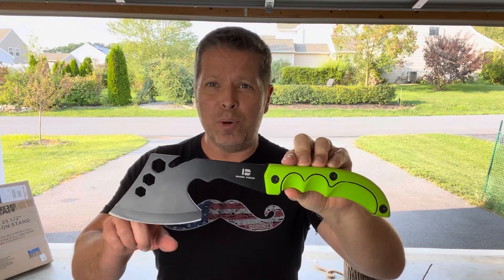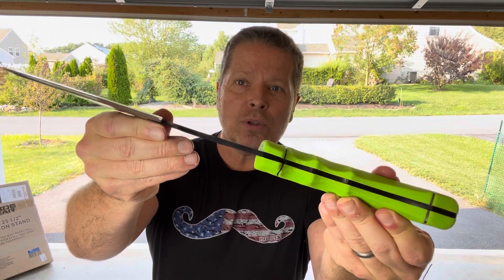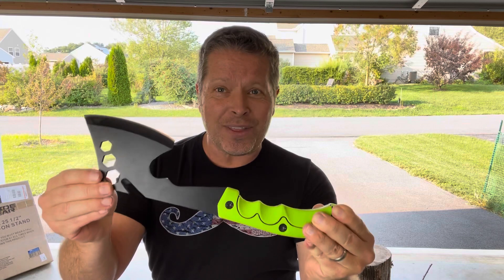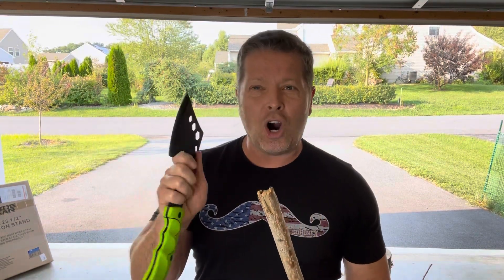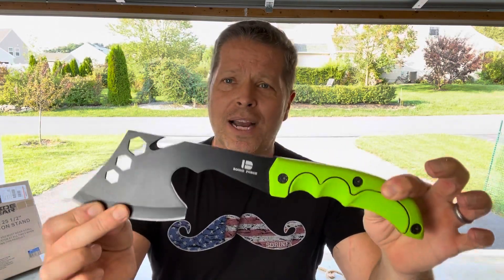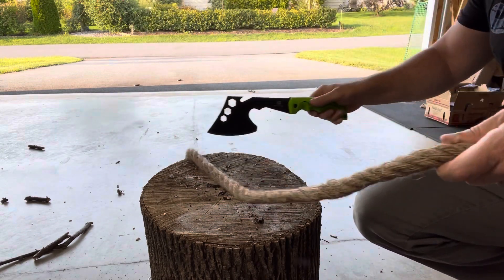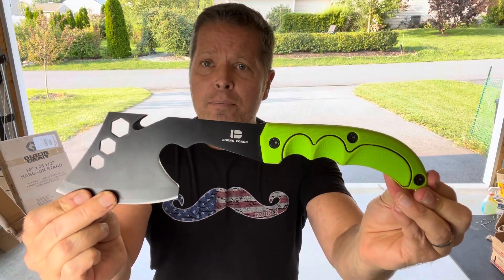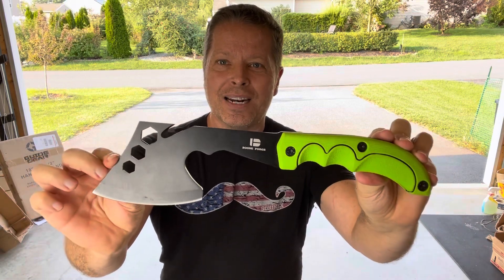Boone Forge Camp Hatchet Review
If you like this item and want to see more Boone Forge items,